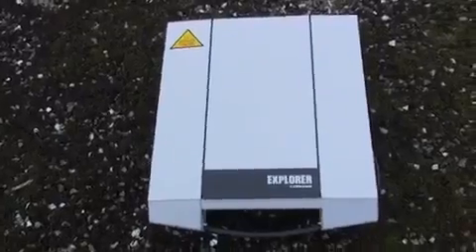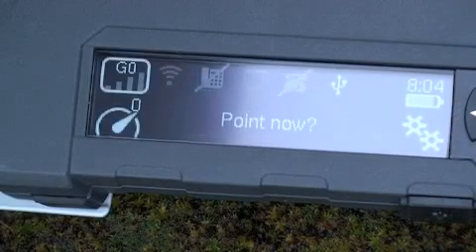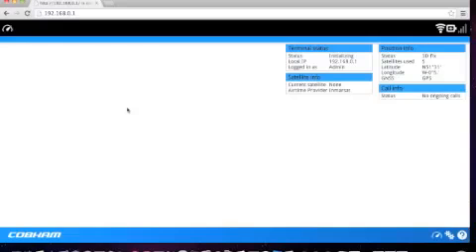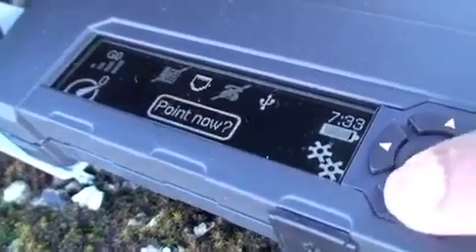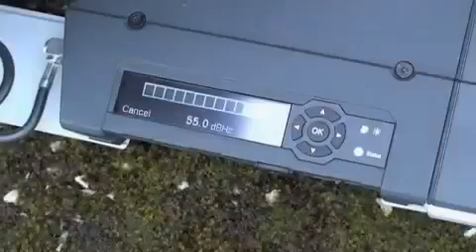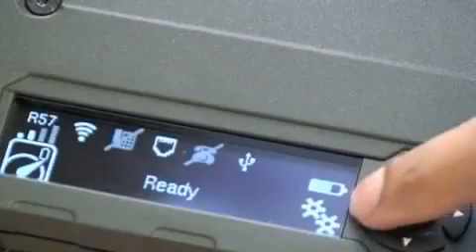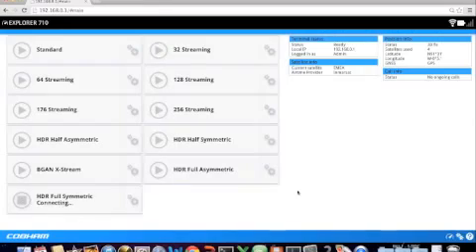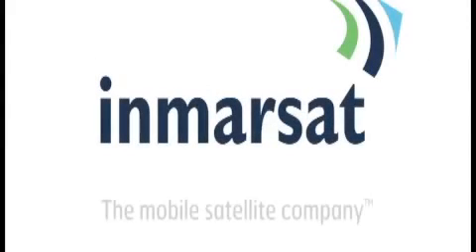Cobham Explorer 710 quickstart guide including live video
This is a short video to show the setup of the Cobham Explorer 710 from start to finish. The video includes the major stages in setup - acquiring a GPS, pointing, registering on the network, opening a data connection and doing a live broadcast.